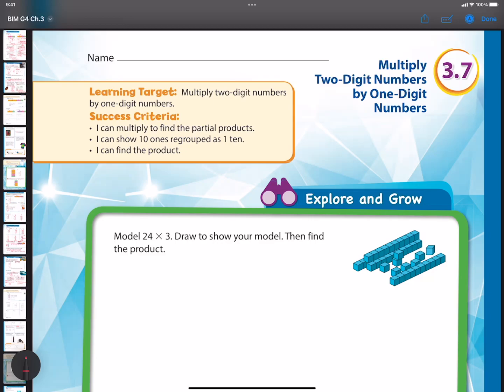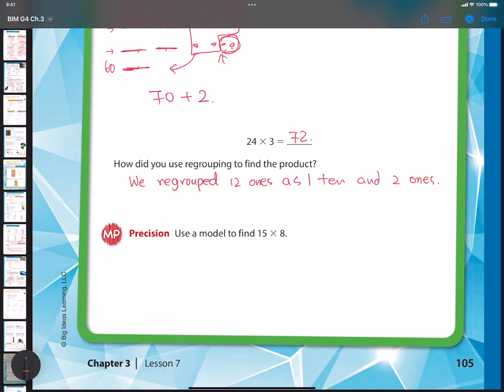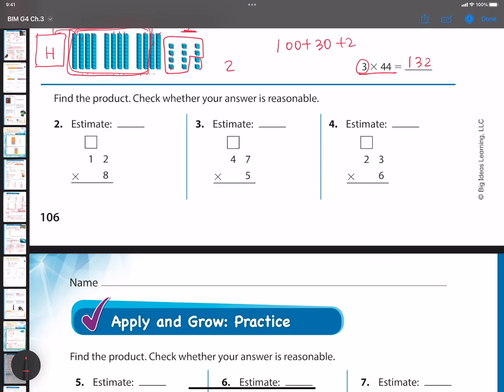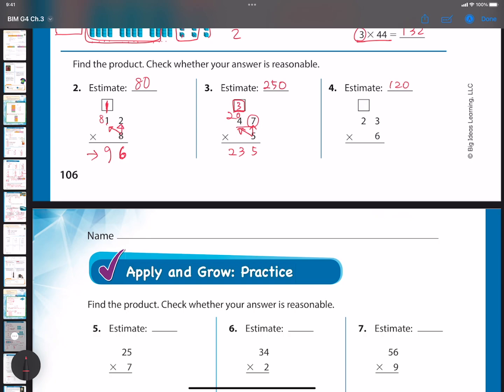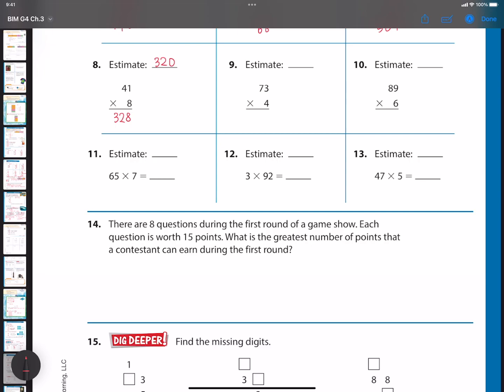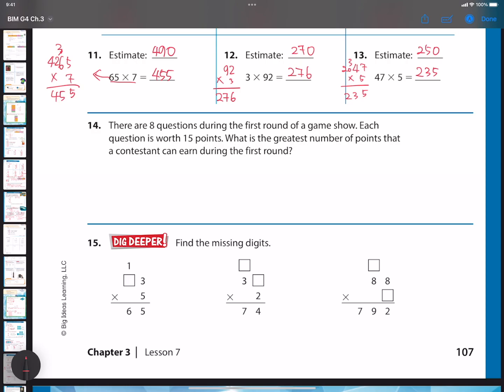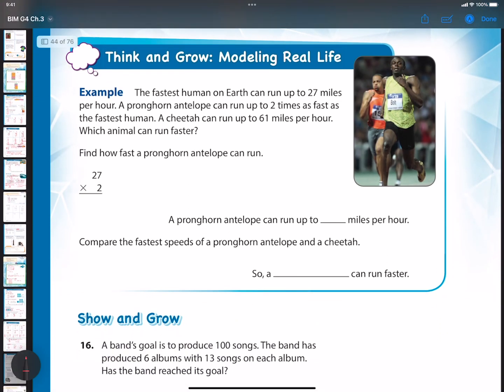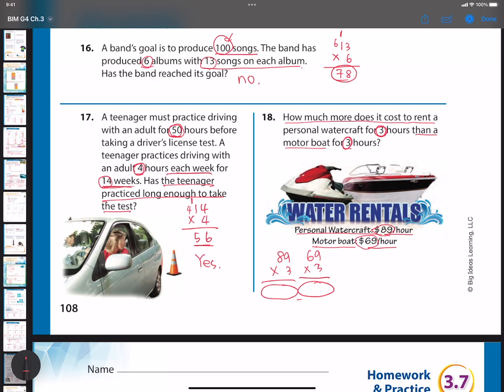BIM G4 3.7